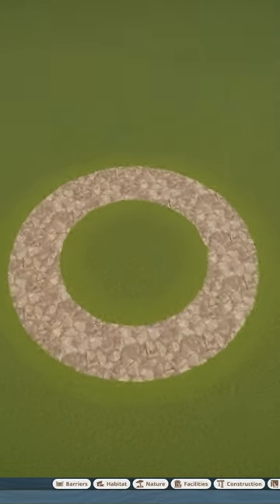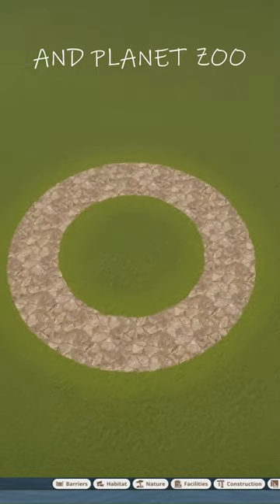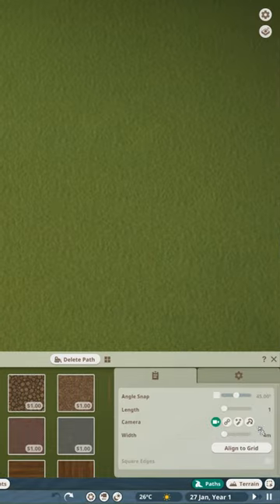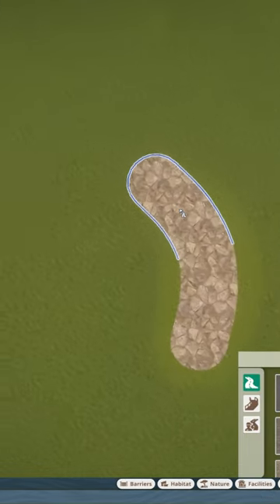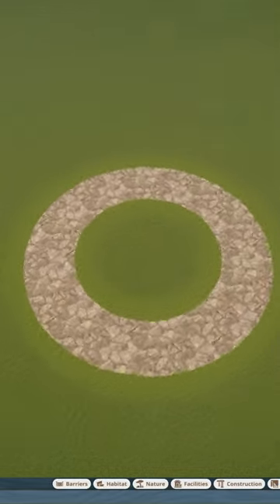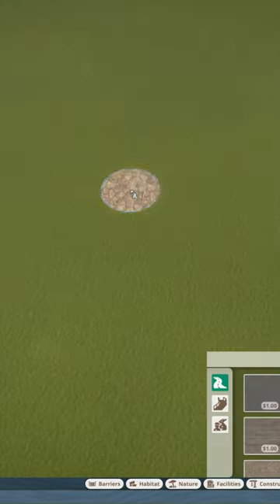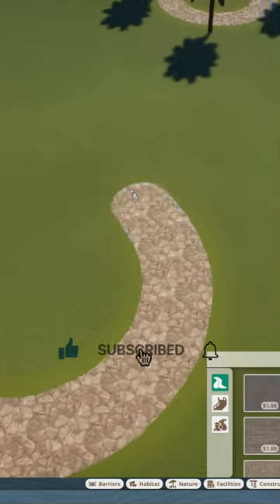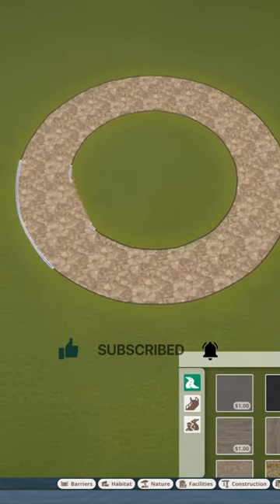HOW TO MAKE A CIRCLE PATH IN PLANET ZOO - WIKZIPEDIA TUTORIAL SHORTS - TIPS & TRICKS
A QUICK TIP TO THOSE THAT NEEDS IT!